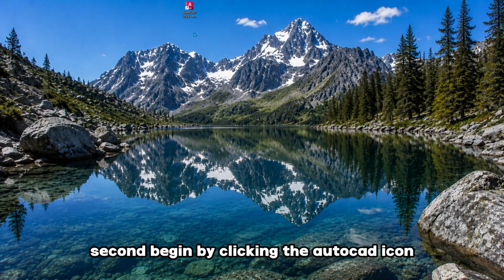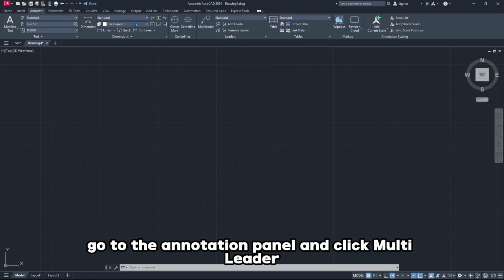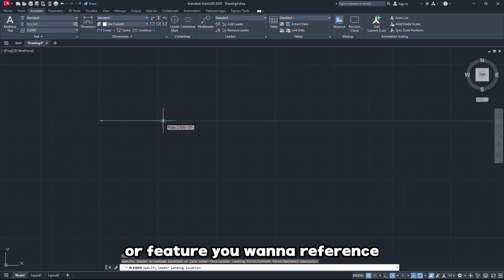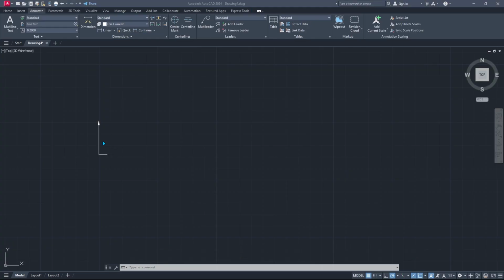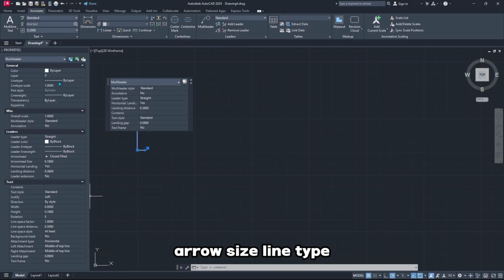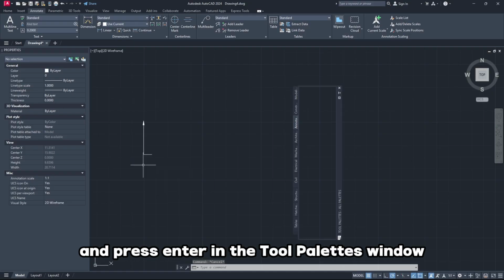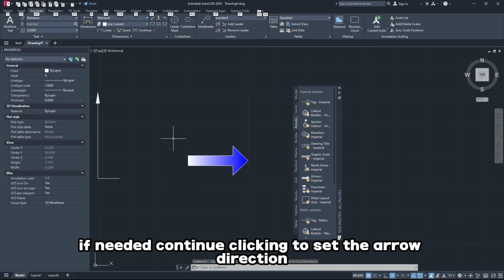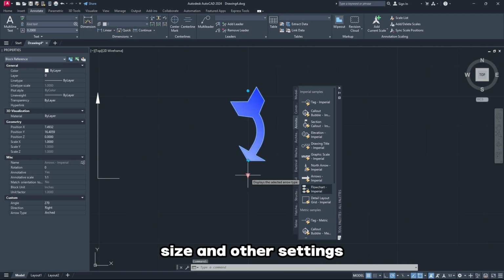How To Create Arrow AutoCAD (𝟮𝟬𝟮𝟲) | 100% WORKS | NO Yapping, To The Point! | FAST & EASY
(𝟮𝟬𝟮𝟲) Learn How To Create Arrow AutoCAD in this video (NO YAPPING + 100% WORKS!) | EASY FULL GUIDE, Everything You Need To Know! | Create Arrow AutoCAD